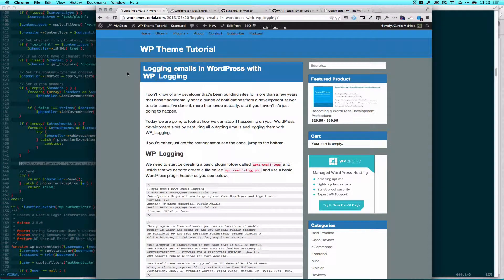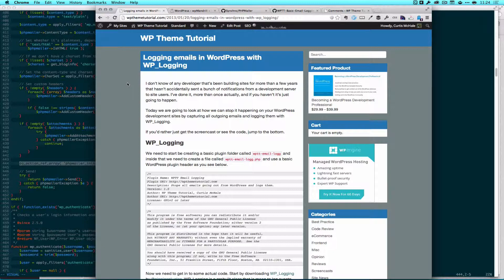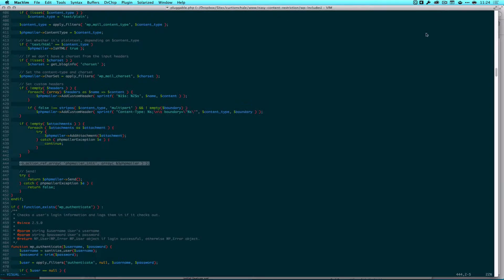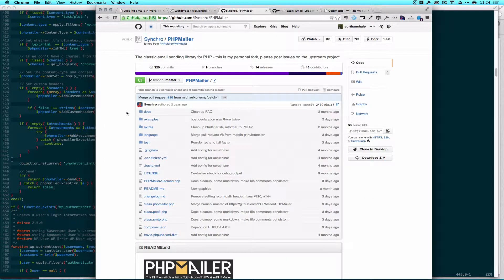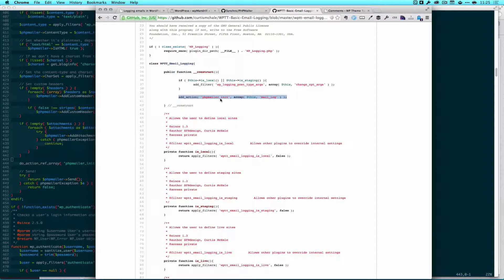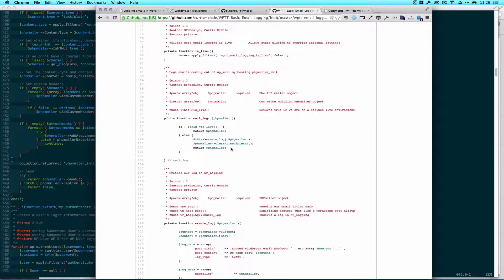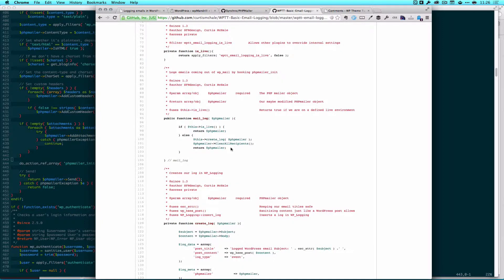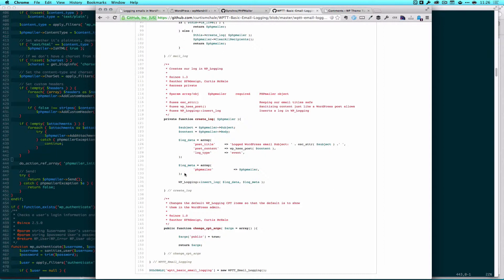When is wp_mail NOT pluggable?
wp_mail is a 'pluggable' function right? Well not always.